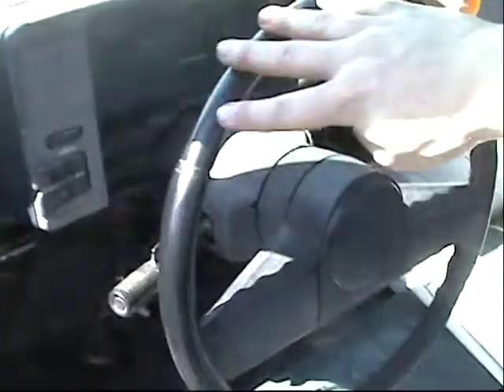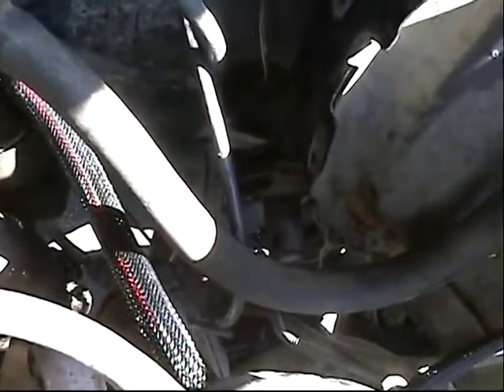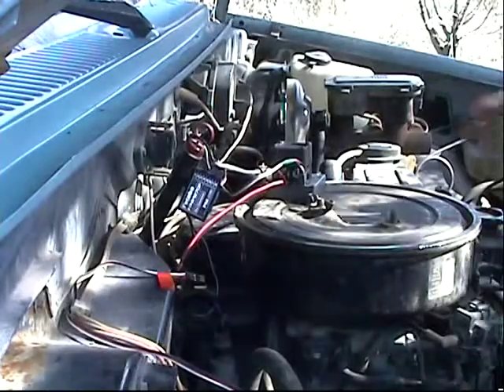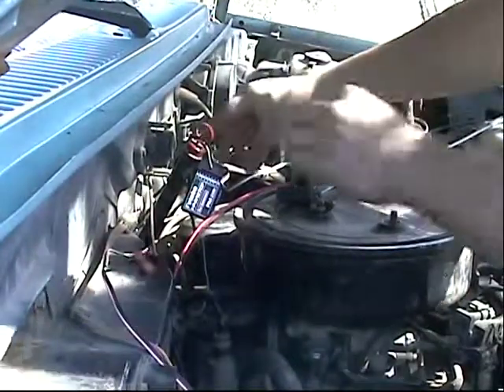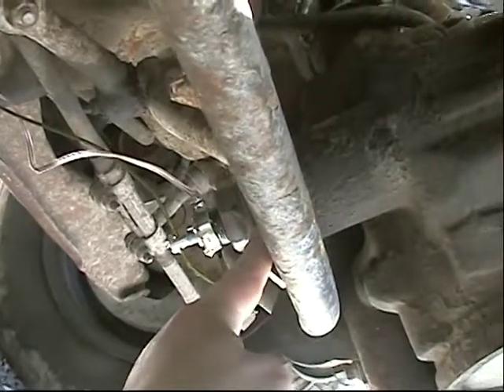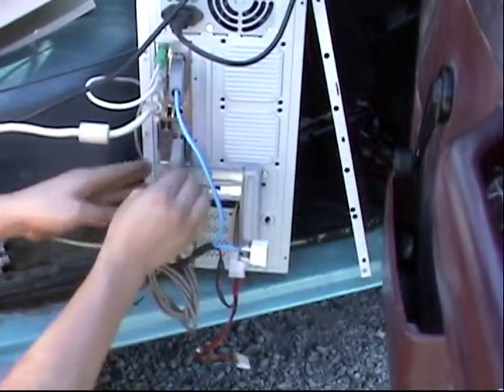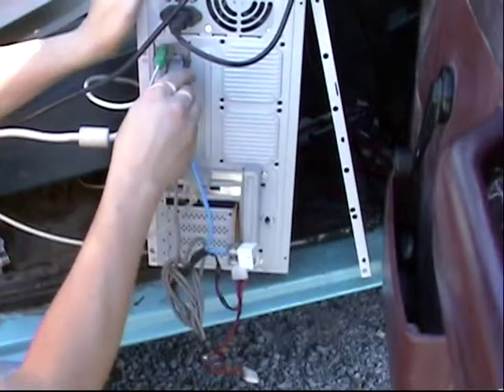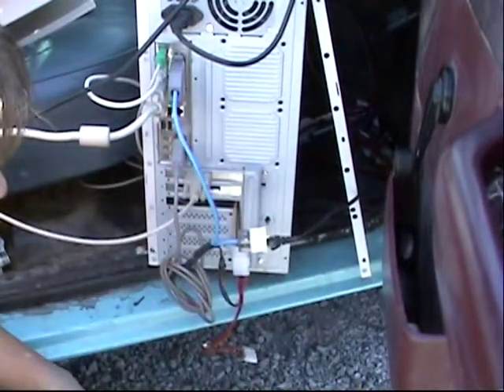SWEET Autonomous Vehicle Yeah!!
My entry for the DARPA Grand Challenge 2. I was not selected for a site visit.